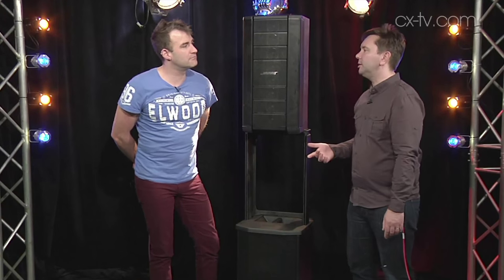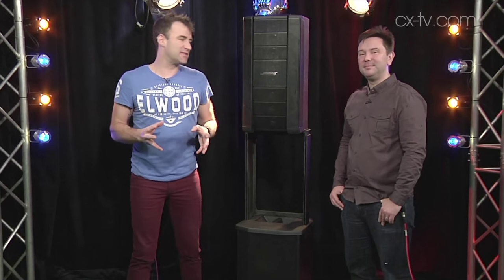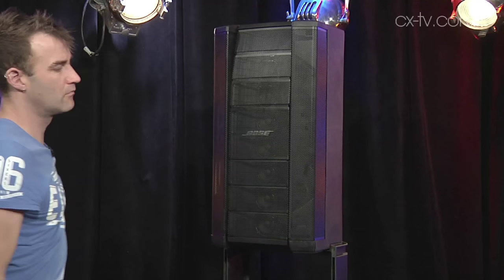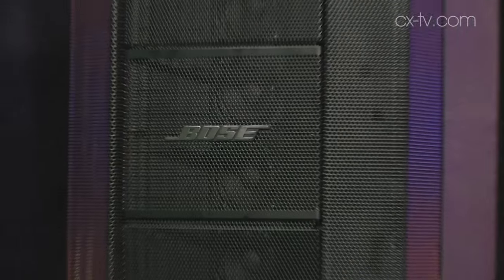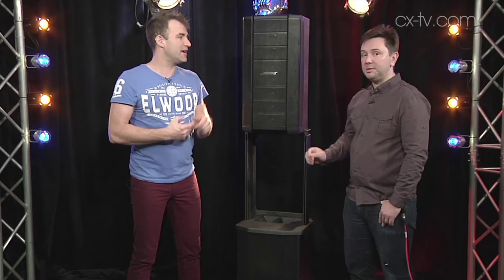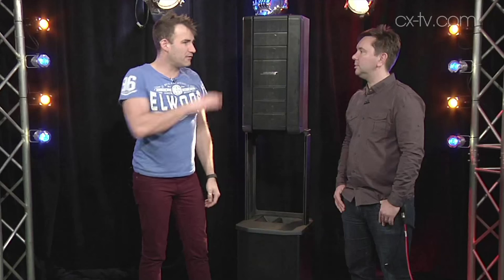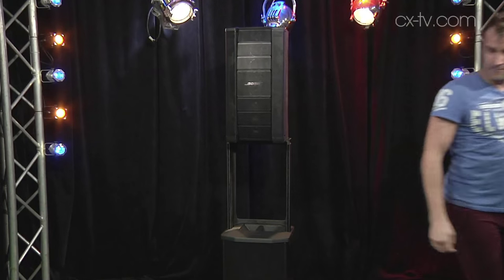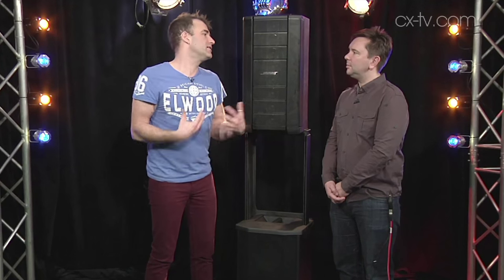GB107 Ep2 Bose F1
GB107 Ep2 Bose F1 Flexible Array Loudspeaker System review